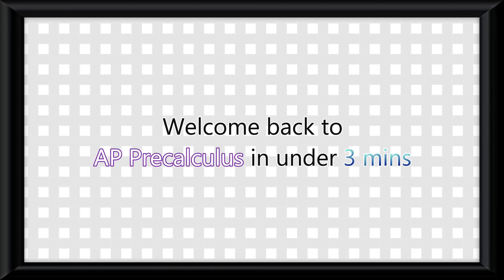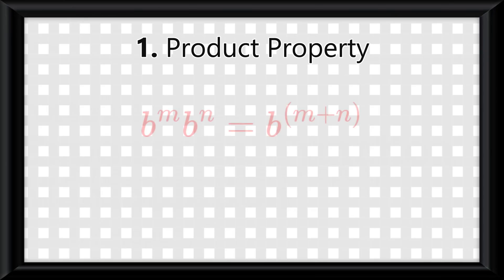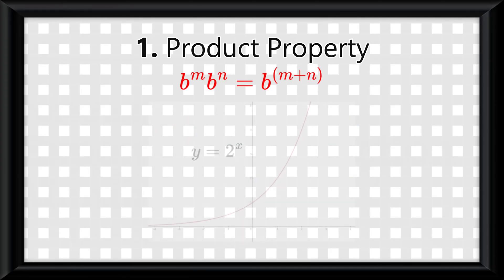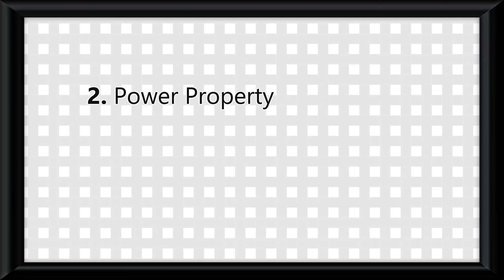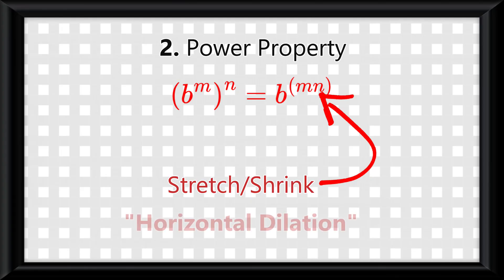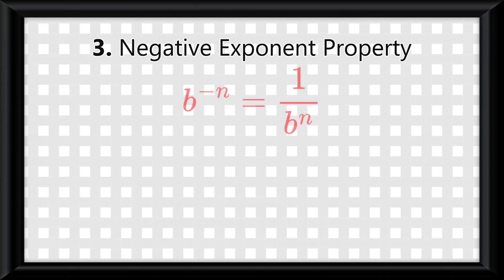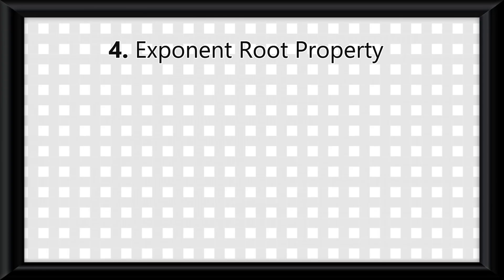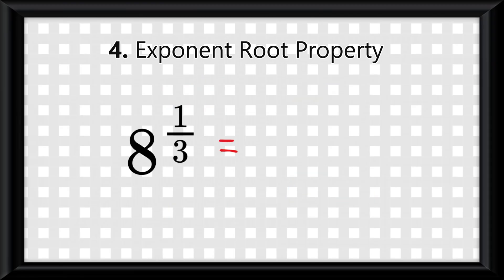Exponential Function Manipulation in Under 3 mins (AP Precalculus Topic 2.4)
In this video, we dive into Topic 2.4 of AP Precalculus, focusing on the essential rules of exponents and how they influence exponential functions. We cover four key exponent properties, starting with the Product Property, which explains how multiplying terms with the same base leads to adding their exponents, and how this results in horizontal translations when graphed. Next, we explore the Power Property, showing that multiplying exponents creates horizontal dilations on a graph, followed by the Negative Exponent Property, which transforms negative exponents into their reciprocal form. Finally, we discuss the Exponent Root Property, where fractional exponents represent roots, helping us understand complex exponentiation problems. These properties are broken down through examples, graphs, and strategies for sketching exponential functions, with AP-style questions provided at the end to test your understanding. Perfect for mastering the fundamentals of exponents in preparation for the AP Precalculus exam!